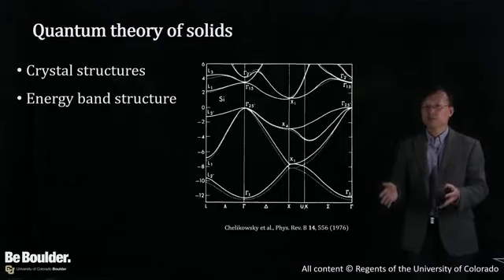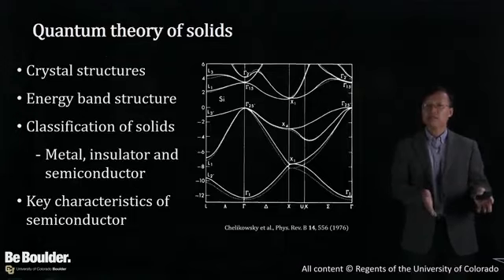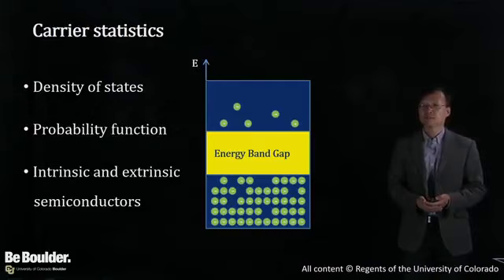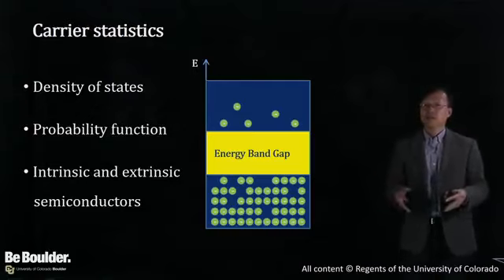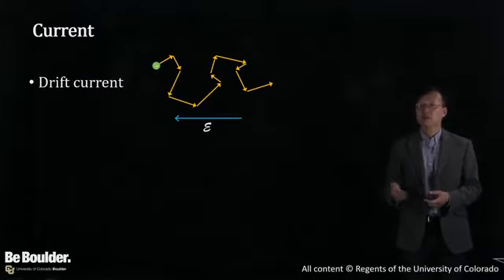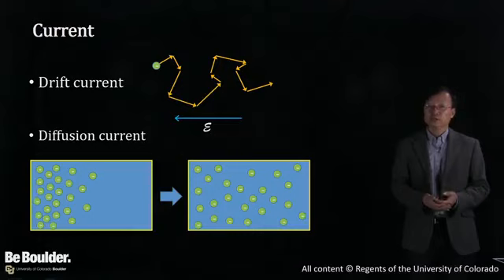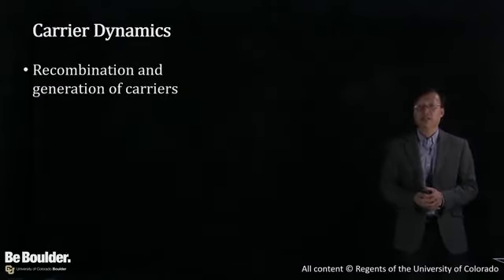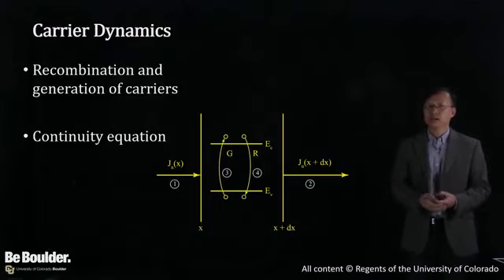introduction to semiconductor [hysics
in this video you will learn that which topics we will discuss in this course of semiconductor physics.